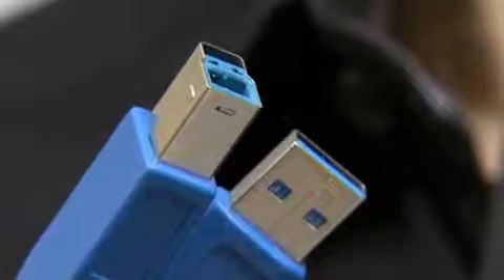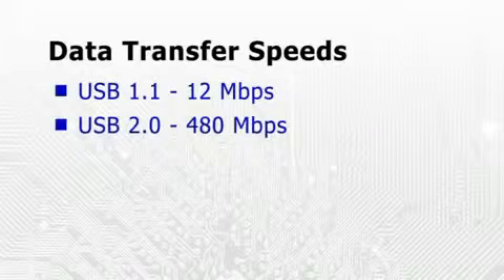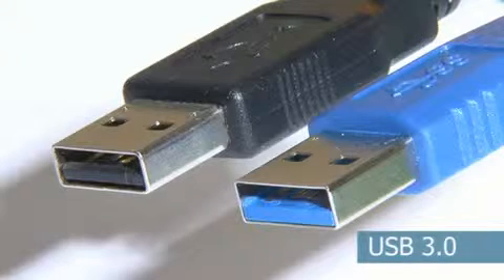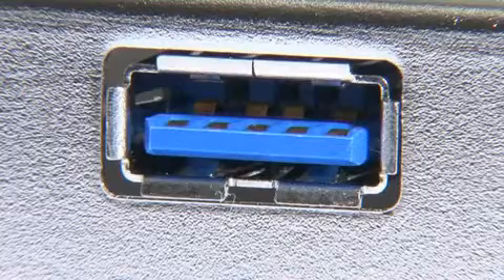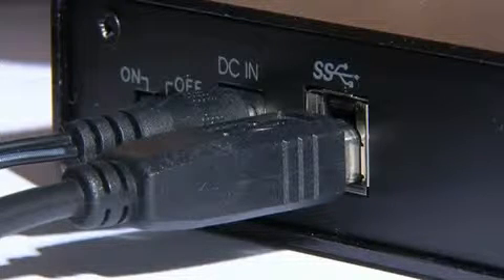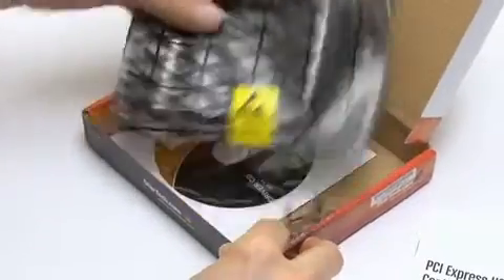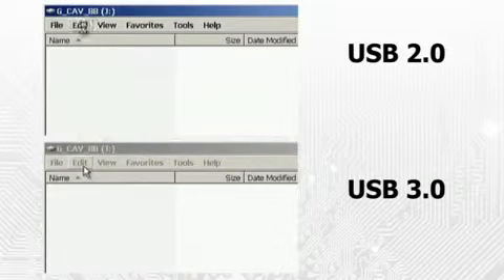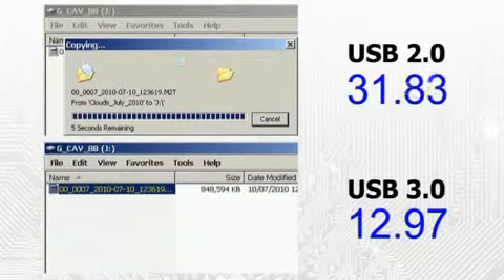Explaining USB 3 0